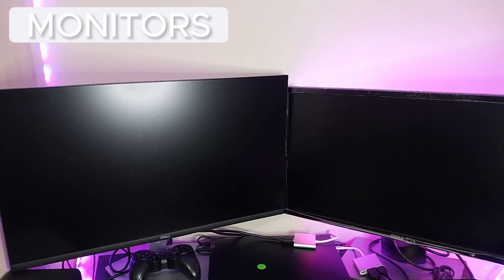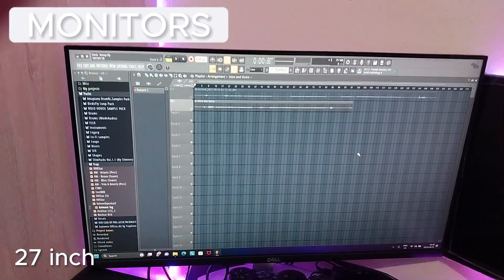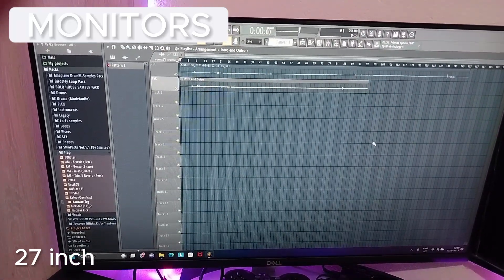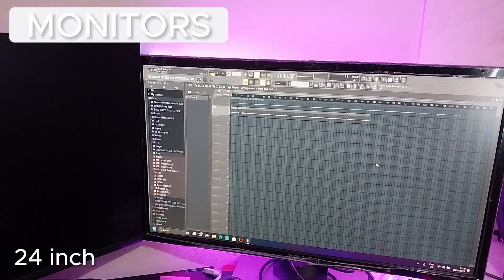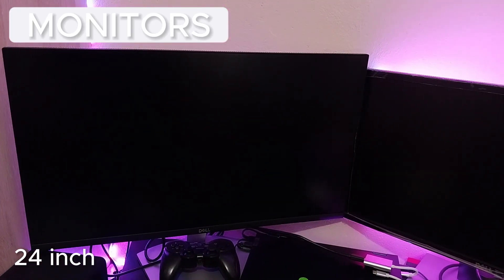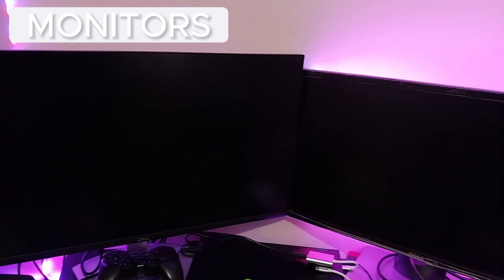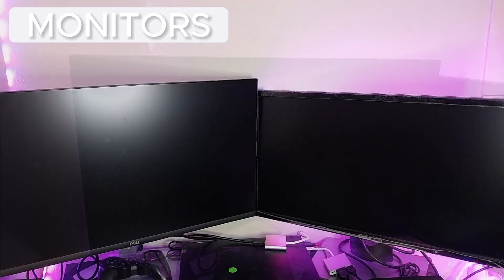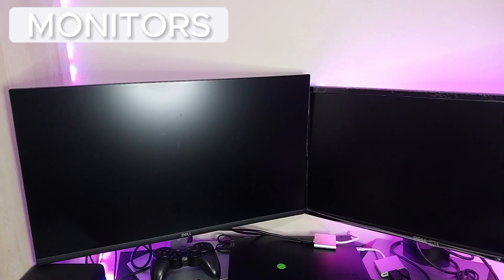My Work From Home Office (Desk Setup) | Software Developer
In this video I'll show you how my work from home desk setup is like. I'll show you all the electronics I use as I am working as a software developer to keep you inspired.

ITEMS IN THE VIDEO:
Monitor (24 inch):